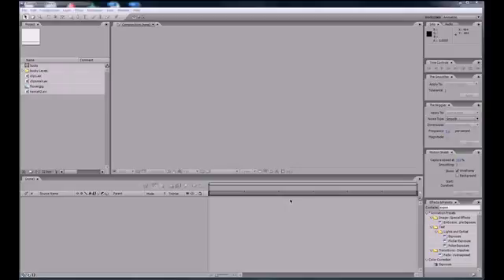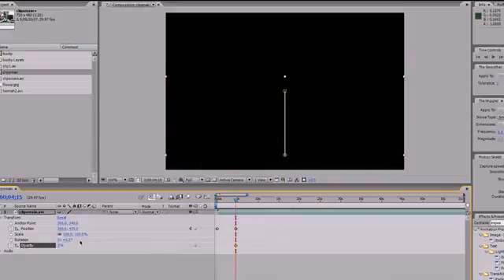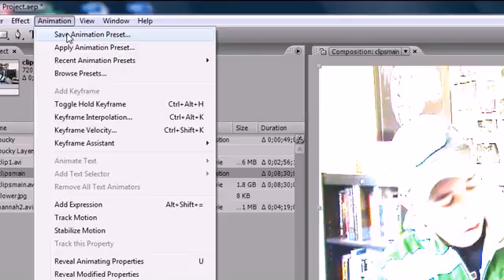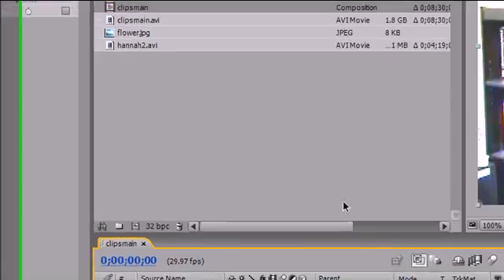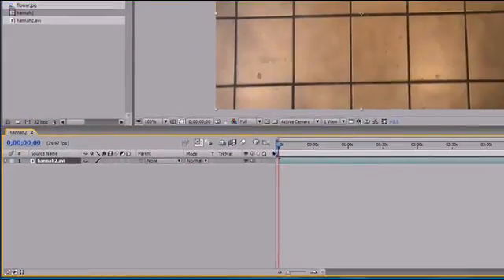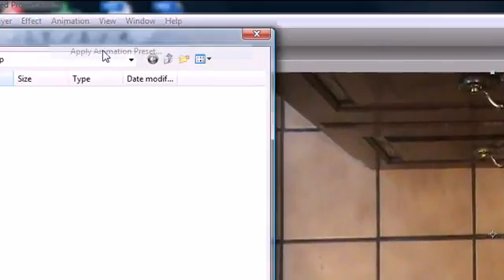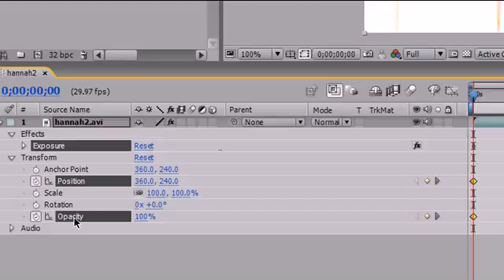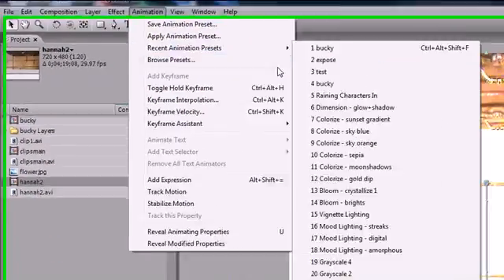Adobe After Effects 35 Beginning Presets